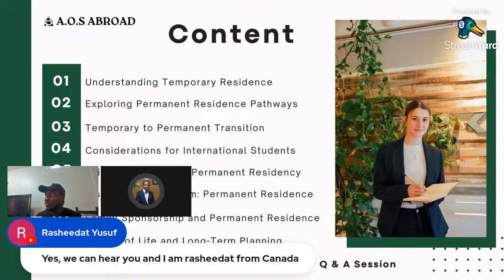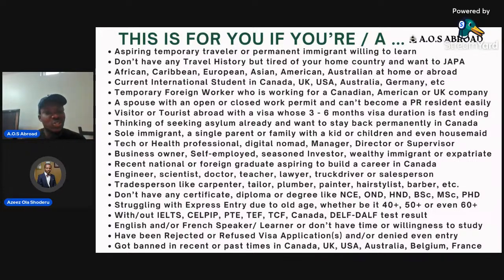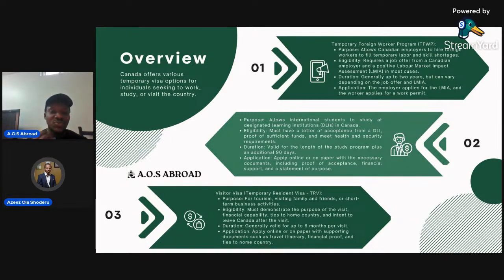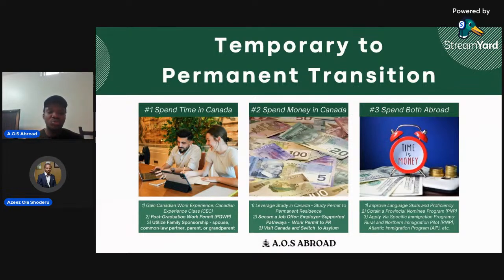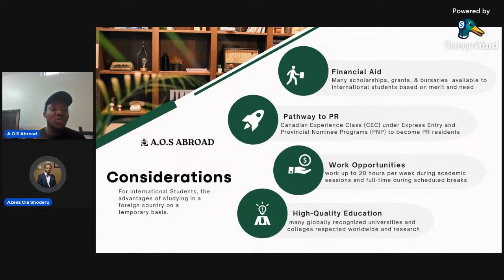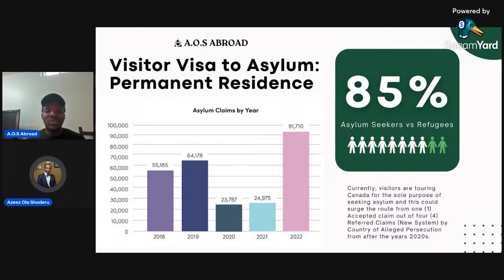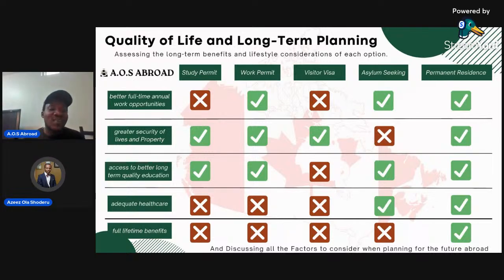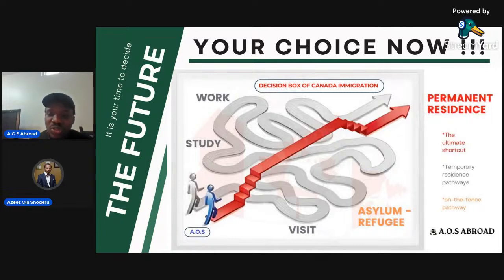"Temporary vs. Permanent Residence Visa: Making the Right Choice"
Are you navigating the complex decision between Temporary and Permanent Residence in a new country? Join our webinar, "Temporary vs. Permanent Residence: Making the Right Choice," as we explore the key considerations, benefits, and challenges associated with each pathway. Whether you're an international student, a skilled worker, or someone seeking a new adventure, this webinar will help you make informed decisions about your immigration journey.

Agenda:

Understanding Temporary Residence:

Overview of temporary visa options (e.g., work permits, study permits, and visitor visas).
The benefits of temporary residence for gaining experience and exploring opportunities.
Exploring Permanent Residence Pathways:

Different permanent residency programs and their eligibility criteria.
Benefits of obtaining permanent residence, including access to healthcare, social services, and the right to live and work anywhere in the country.
Temporary to Permanent Transition:

Strategies for transitioning from temporary to permanent residence.
Express Entry, Provincial Nominee Programs (PNPs), and other pathways for securing permanent residency.
Considerations for International Students:

The advantages of studying in a foreign country on a temporary basis.
Options for transitioning from a study permit to permanent residence.
Skilled Workers and Permanent Residency:

How skilled workers can navigate the pathway to permanent residence.
Points-based systems, labor market impact assessments, and other key considerations.

Bringing family members to join you in your new home.
Quality of Life and Long-Term Planning:

Assessing the long-term benefits and lifestyle considerations of each option.
Factors to consider when planning for the future.
Q&A Session:

Engage with immigration experts and clarify any doubts.
Receive personalized advice based on your specific situation.
By the end of this webinar, participants will have a clearer understanding of the factors influencing the choice between temporary and permanent residence, empowering them to make well-informed decisions for a successful and fulfilling stay in their chosen destination.

Date: Thursday 23rd May 2024
Time: 3pm WAT / 9am EDT / 4 pm GMT
Location: Online (Webinar link will be provided upon registration)

Register now to gain insights into your immigration options and make the right choice for your future!